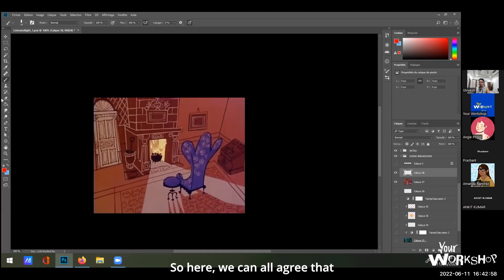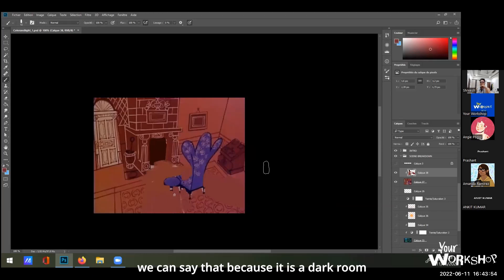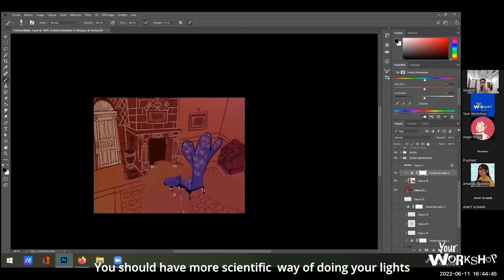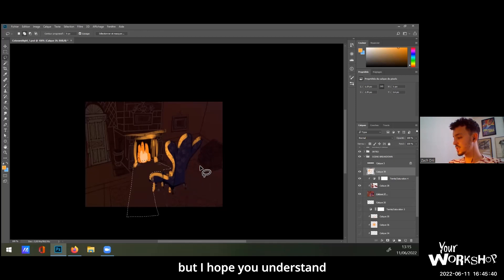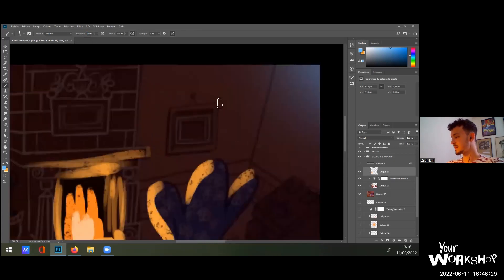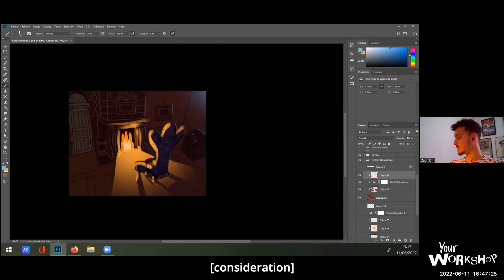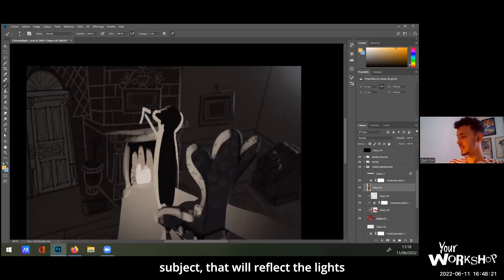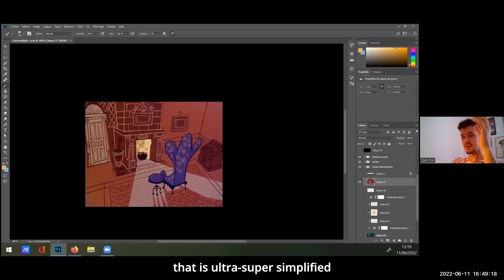Implementation of light in your digital compositions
Understanding lighting is essential in any type of digital art, especially if you are into animation or scene composition. In our ongoing workshop on colour and light with Zacharie Denuel from France who works as a visual development artist in Redfrog Studio, showed a simple demonstration of how light affects the overall art composition.
Visit Instagram: yourworkshop_

We conduct multiple workshops on different subjects like 2D, 3D, storyboarding, visual development etc.